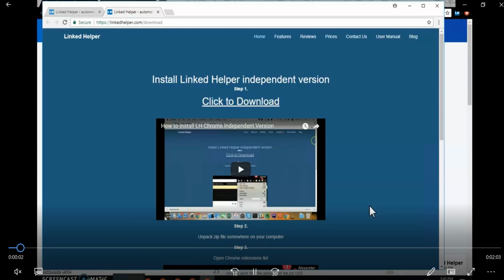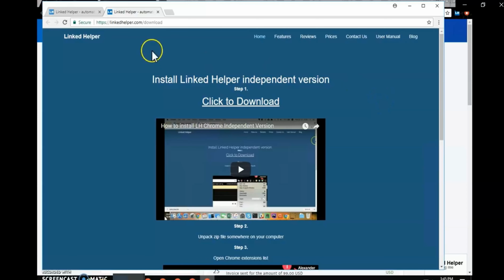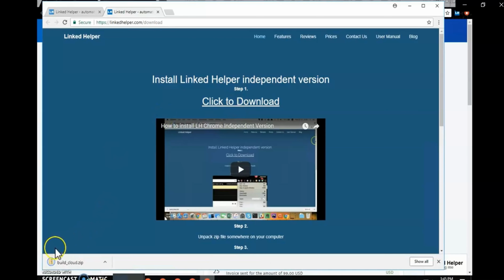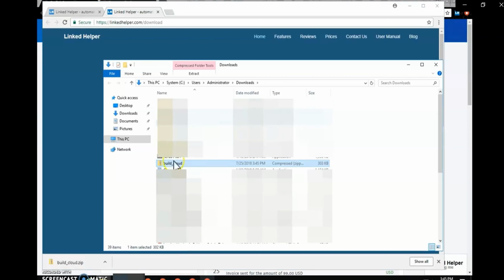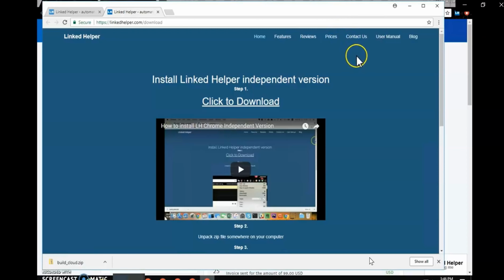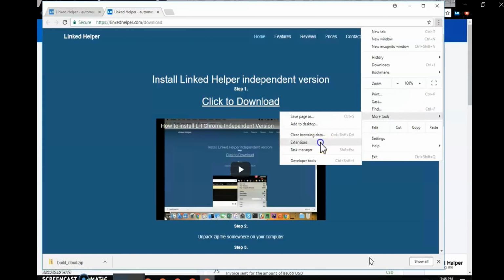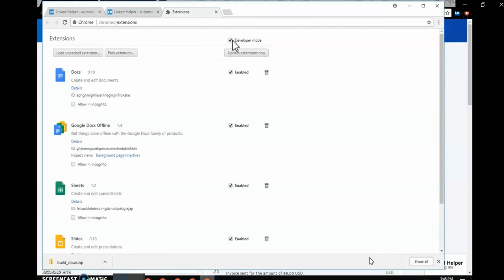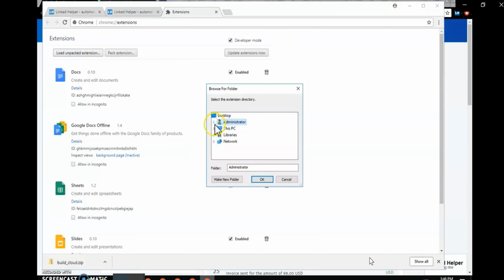Install Linked Helper on WIndows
This video is for Linked Helper 1.

Linked Helper 1 is outdated and was replaced by Linked Helper 2.